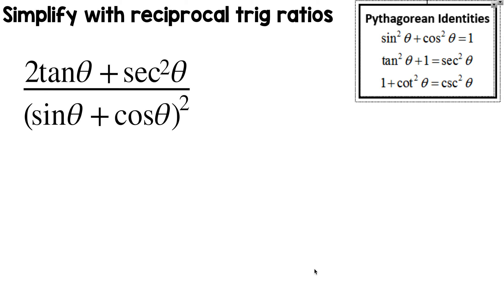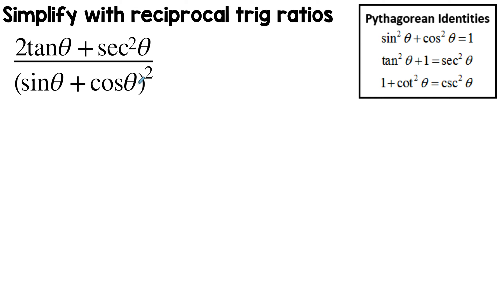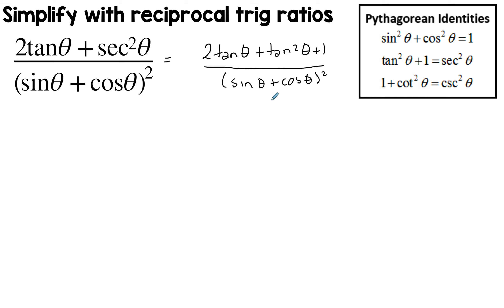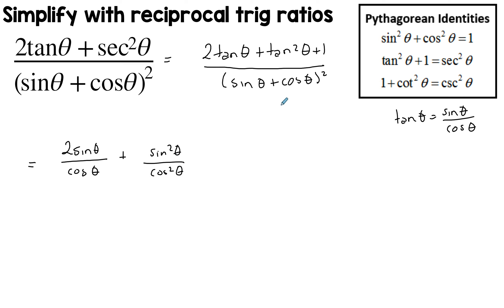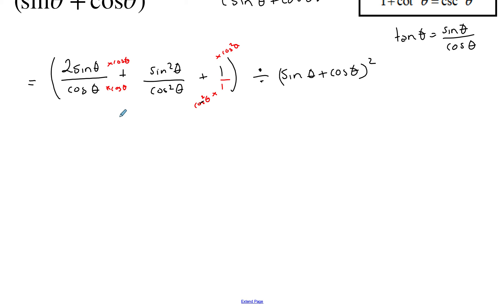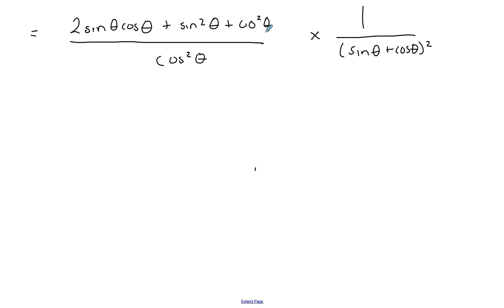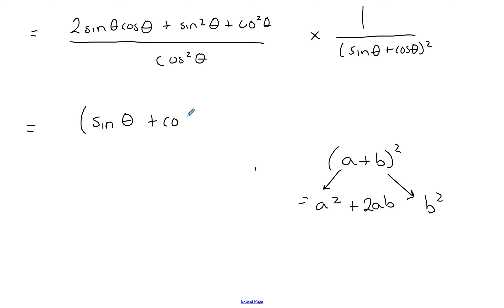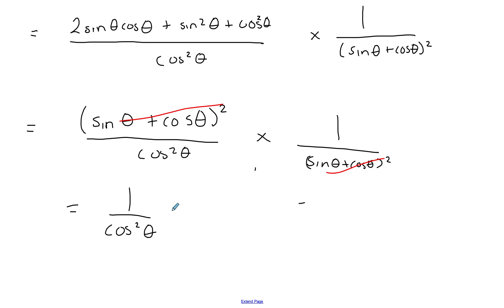Simplify expressions with reciprocal ratios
Use reciprocal trig ratios to simplify expression